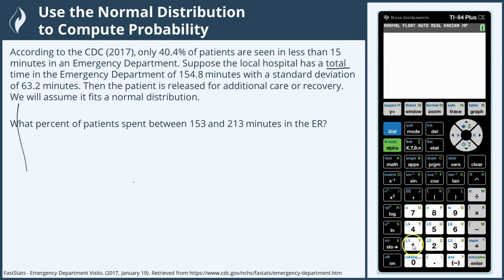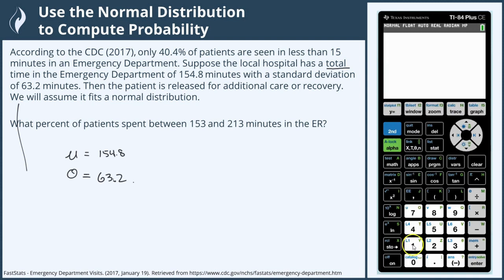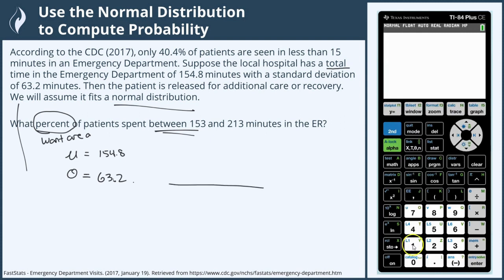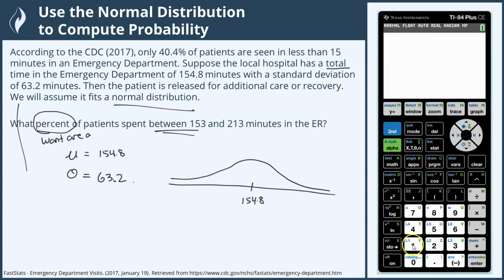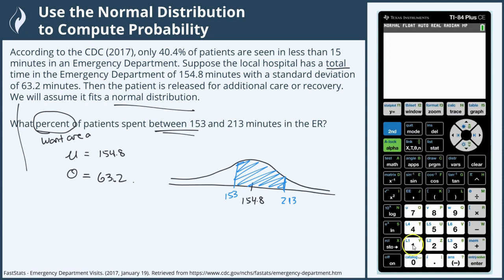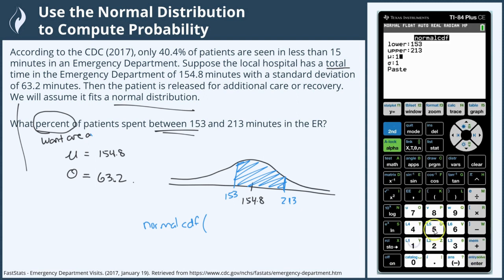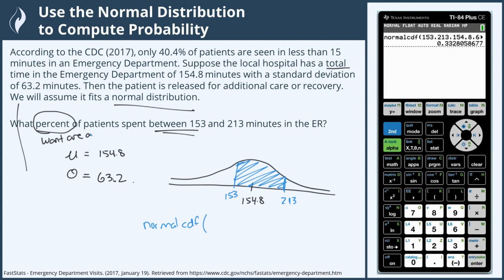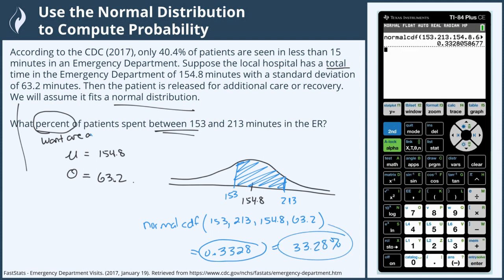Use the Normal Distribution to Compute Probability with Technology - Between